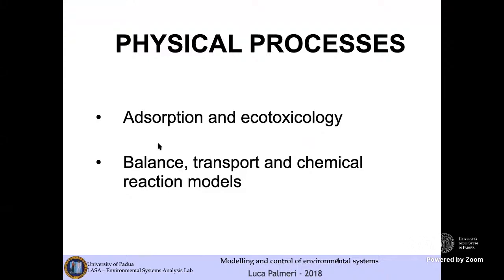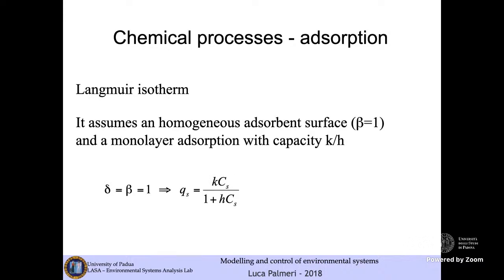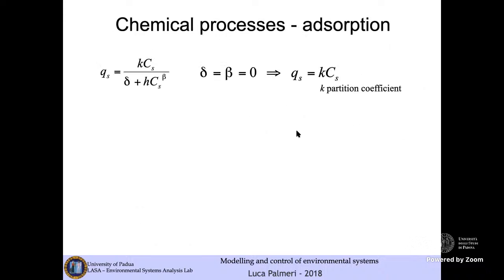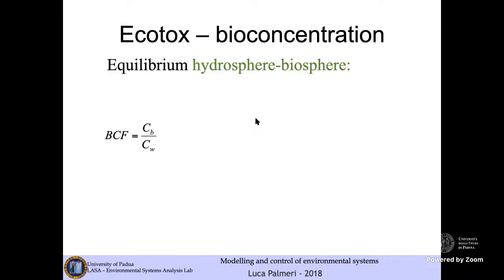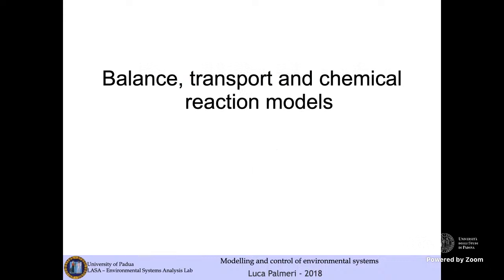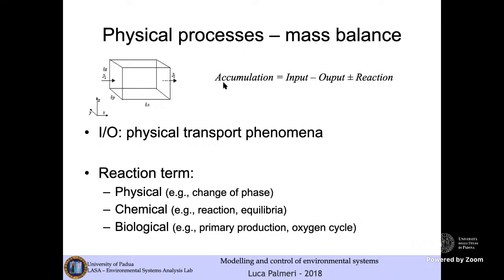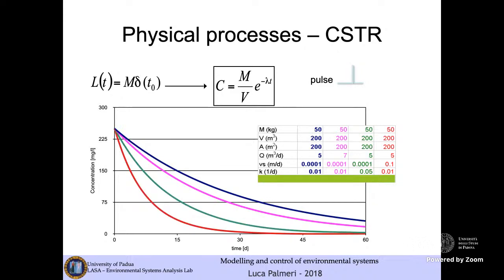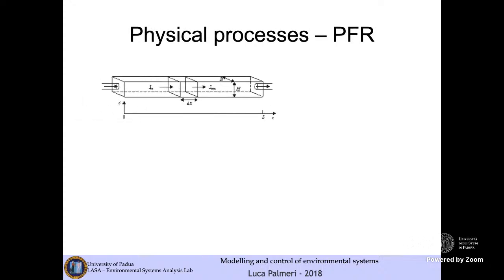CLASSROOM (MCES) 02/11/21